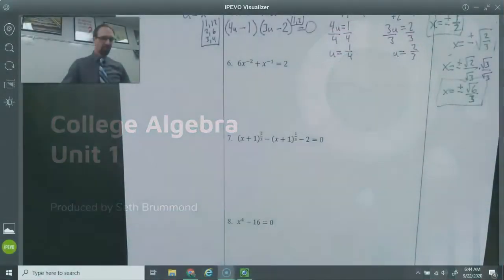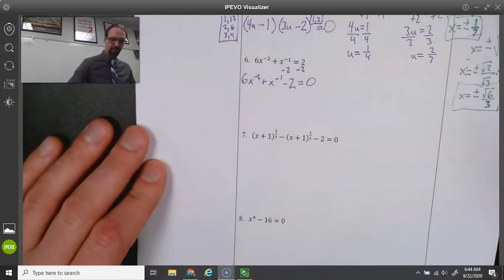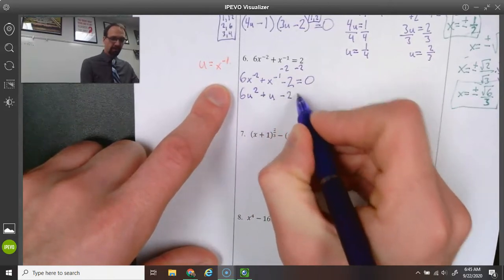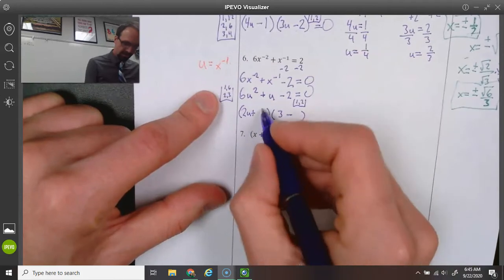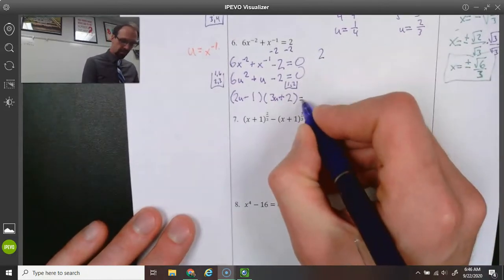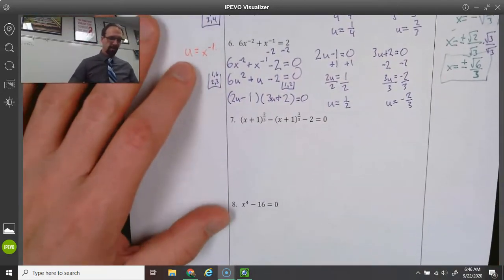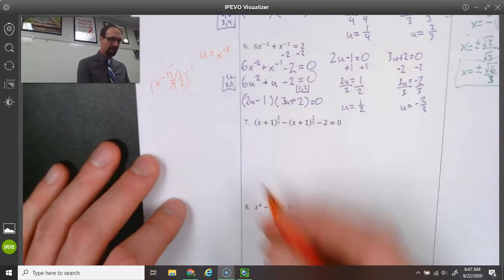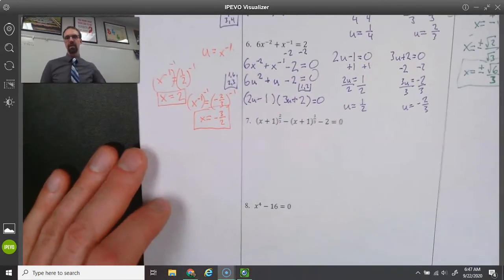CA 1.6 Solving Equations in Quadratic Form Example 6